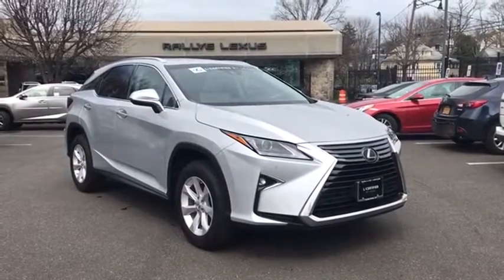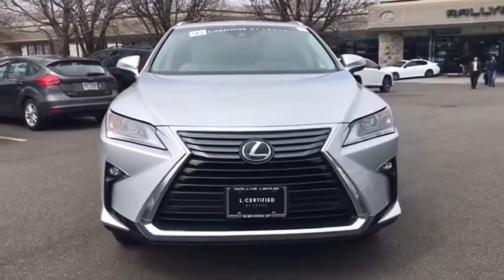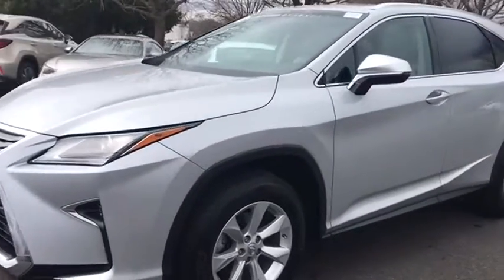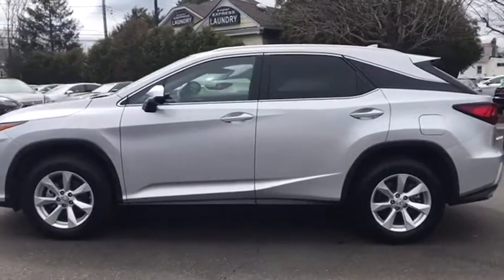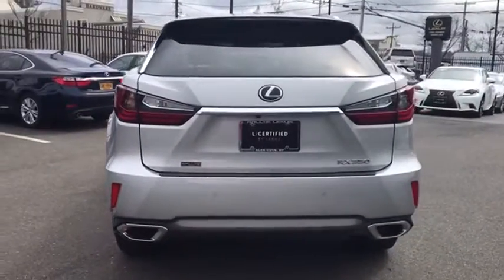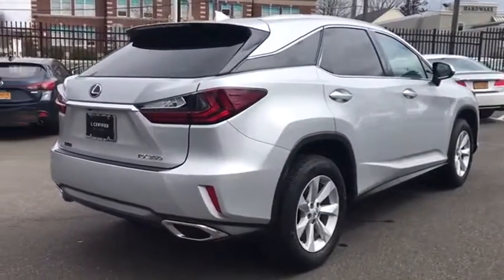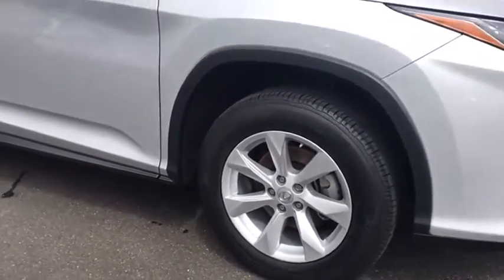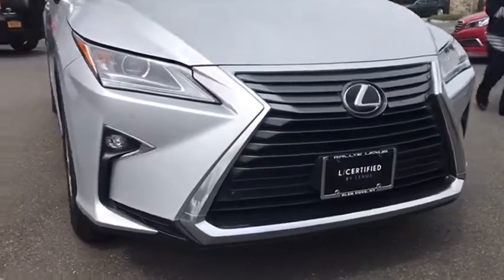2016 Lexus RX 350 Walk-Around Roslyn, Albertson, Port Washington, Great Neck, Oyster Bay, NY 18383P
2016 Lexus RX 350 Walk-Around

Rallye Lexus
20 Cedar Swamp Road

Recent Arrival! CARFAX One-Owner. Clean CARFAX. Certified. Lexus RX 350 Silver AWD, Gray.brbrbrbrCertification Program Details:brbr  * Includes Rental Car and Trip Interruption Reimbursementbr  * Warranty Deductible: $0br  * Roadside Assistancebr  * Vehicle Historybr  * Limited Warranty: 24 Month/Unlimited Mile beginning after new car warranty expires or from certified purchase datebr  * 161 Point Inspectionbrbrbrbr26/19 Highway/City MPGbrbrAwards:br  * 2016 KBB.com Best Buy Award Winner   * 2016 KBB.com Best Buy Award Finalist   * 2016 KBB.com 5-Year Cost to Own Awards   * 2016 KBB.com Brand Image Awards   * 2016 KBB.com Best Resale Value AwardsbrbrAt Rallye Lexus, we pride ourselves on standing apart from all other Lexus dealers. It is our mission to be synonymous with the finest automobiles in the world while achieving renowned success for sales and guest service. Since opening our doors in 1989, Rallye Lexus has been honored with the Elite of Lexus award for more consecutive years than any other Lexus dealership in New York and is also a recipient of the coveted Crown Jewel award for service excellence and is Long Island's only Lexus Benchmark Experience Dealer. 2016